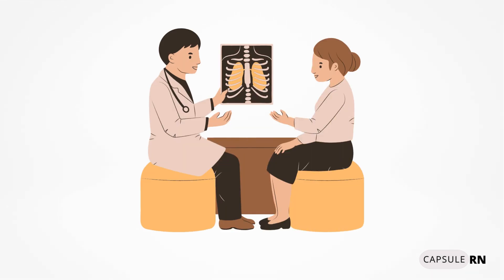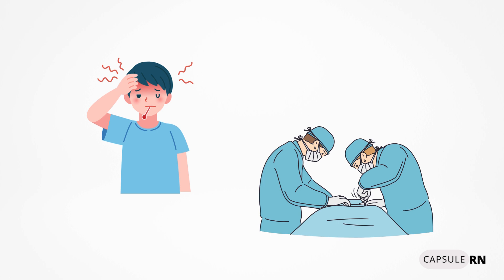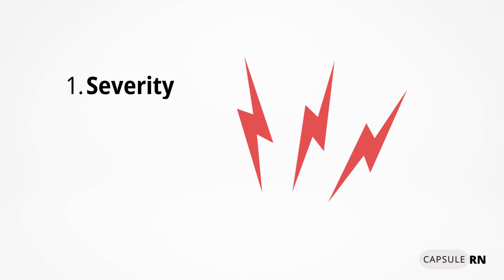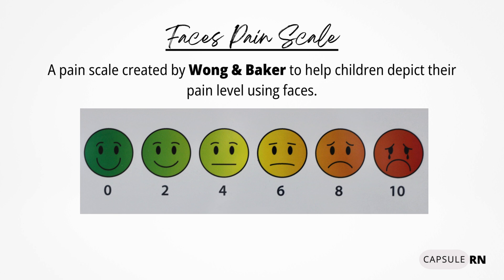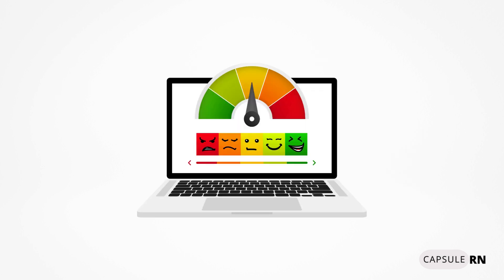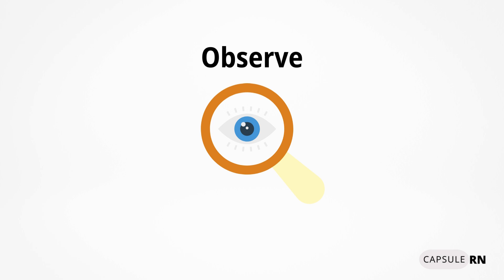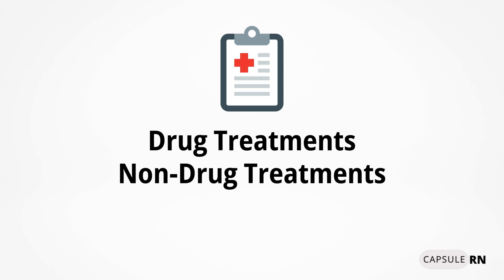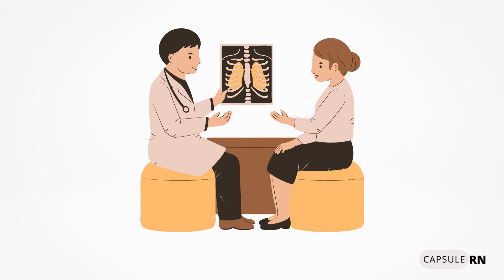Pain | Pain Scales | Vital Signs for Nurses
This video gives the basics of what nurses need to know about how to successfully assess a patient's pain when taking vital signs.

TIMESTAMPS:
00:00 Critical Thinking Question
01:03 What is Pain?
02:11 Ask Q's about Pain
03:13 Pain Scales
05:48 Location of Pain
06:17 Onset & Progression of Pain
06:36 Quality of Pain
06:49 Relief/Aggravation, Limitations, & Symptoms of Pain
07:39 Vital Sign Indicators of Pain
08:02 Vocalizations
08:15 Expressions
08:26 Movements, Interactions & Activities
08:49 Treatments for Pain
10:00 Critical Thinking Answer